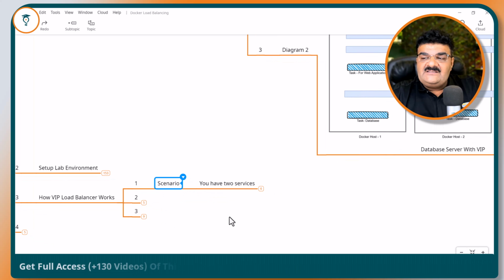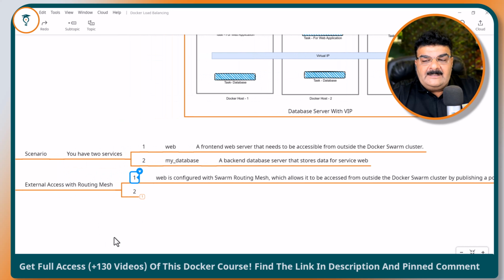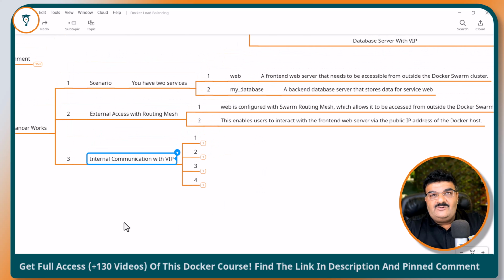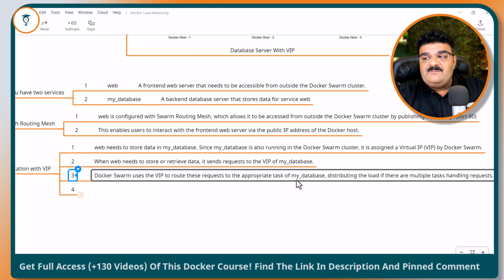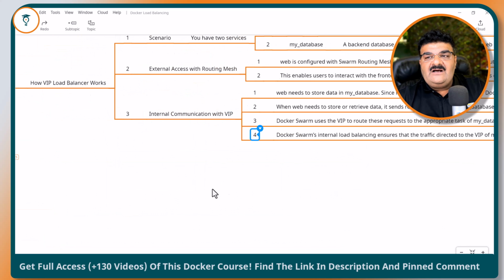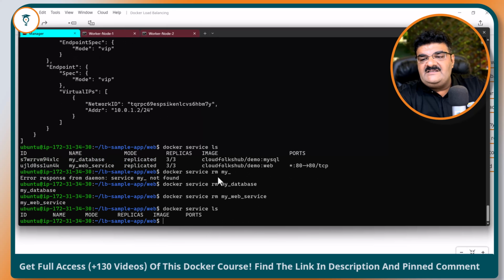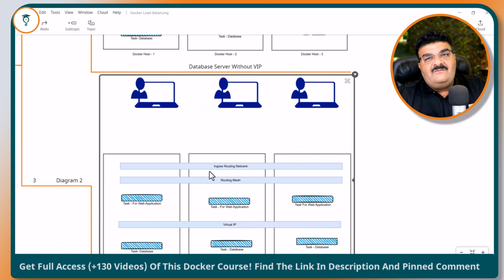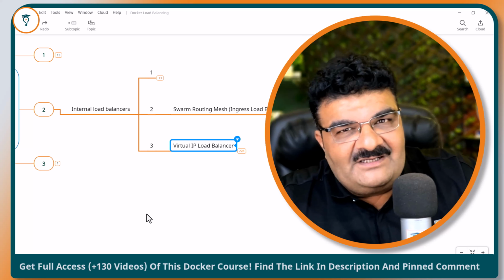Ep 90/135 | How Does the VIP Load Balancer Work Inside Docker Swarm? | Docker Full Course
In this session of our Docker Swarm Series, we’ll understand how the VIP (Virtual IP) Load Balancer works in Docker. 🐳⚖️

📌 By the end of this lab, you’ll see VIP-based load balancing in action with a working web server setup across multiple nodes.

docker vip load balancer lab, docker swarm web server deployment, docker vip load balancing tutorial, docker swarm hands on lab, docker virtual ip explained, docker swarm internal routing